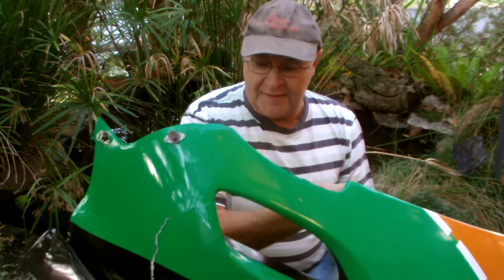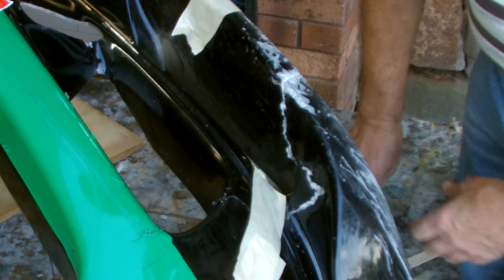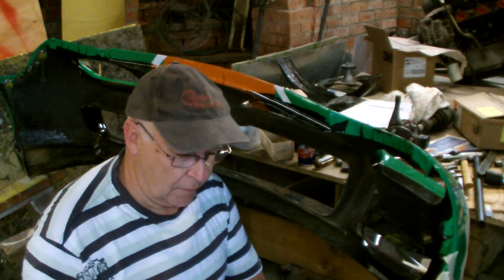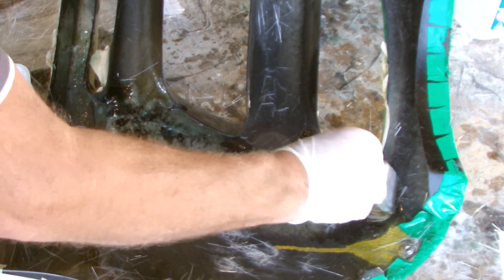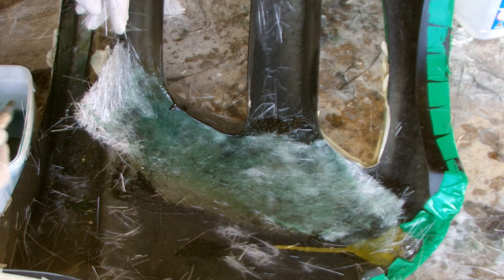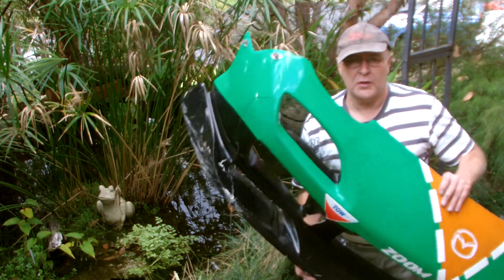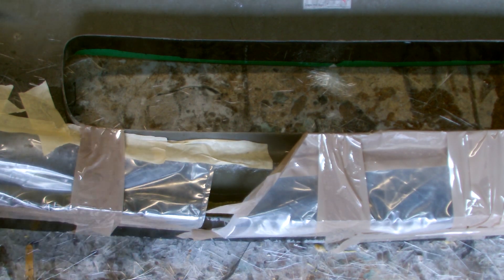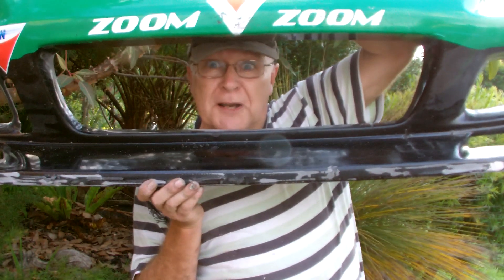How to Repair a Fiberglass Car Front Bumper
Redline Tutorial No.10 showing step by step ways to fix a front air dam using fibreglass, kevlar & pouring foam